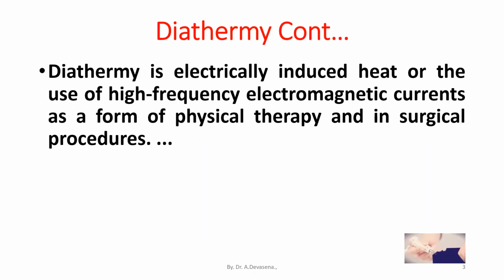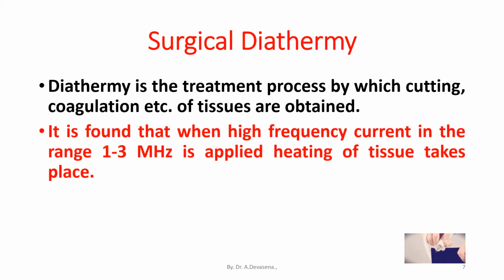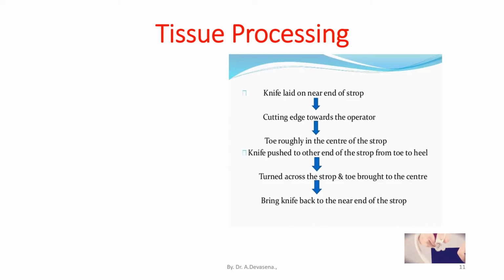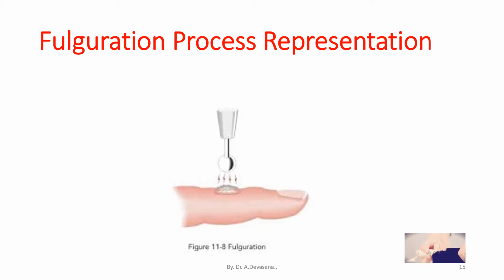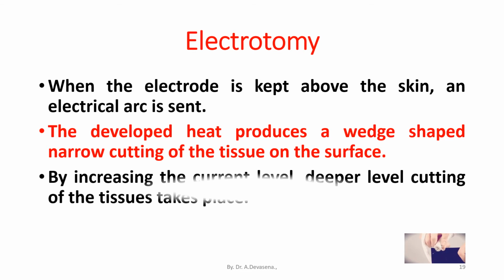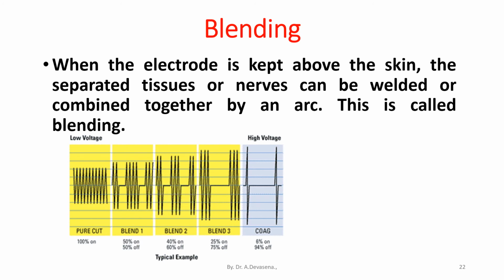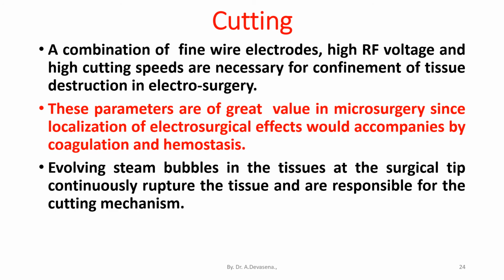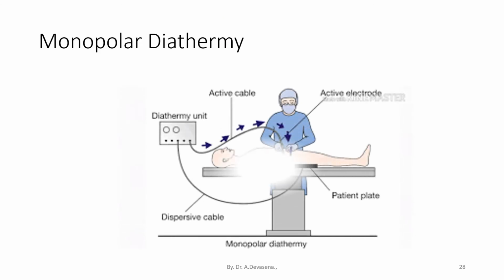DIATHERMY an OVERVIEW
• Diathermy is a therapeutic treatment most commonly prescribed for muscle and joint conditions.
•  It uses a high-frequency electric current to stimulate heat generation within body tissues.
•  The heat can help with various processes, including: increasing blood flow.
• Diathermy is electrically induced heat or the use of high-frequency electromagnetic currents as a form of physical therapy and in surgical procedures. ...
• In surgery, diathermy is used to cauterize blood vessels to prevent excessive bleeding.
•  The technique is particularly valuable in neurosurgery and surgery of the eye.
• Diathermy is the controlled production of "deep heating" beneath the skin in the subcutaneous tissues, deep muscles and joints for therapeutic purposes.
• There are basically two types of diathermy devices on the market today: radio or high frequency and microwave.
• Although most of the newest diathermy machines are largely safe, the electric fields they generate are still inherently hazardous for the patient, operating surgeons, and theatre staff.
•  They can cause burn injury, electrocution, operating room fire, smoke inhalation, and gene mutation.
• Surgical Diathermy: Diathermy is the treatment process by which cutting, coagulation etc. of tissues are obtained.
• It is found that when high frequency current in the range 1-3 MHz is applied heating of tissue takes place.
• The evolving steam bubbles in the tissues at the surgical tip continuously rupture the tissue and by that way cutting action is obtained.
• Similarly during the passage of the high frequency current through the tissue, the tissue is heated locally.
• So that the tissue is melted instantaneously and sealing of the capillary and other blood vessels is taking place.
• Thus the coagulation of the tissues takes place.
• Fulguration: By passing sparks from a needle or ball electrode of small diameter to the tissue, the developed heat dries out the superficial tissue without affecting deep- seated tissues.
• This is called “fulguration” in which the electrode is held near the tissue without touching it and due to passage of the electric arc, the destruction of superficial tissue takes place.
• Thus it is related to the localized surface level destruction of tissues.
• Desiccation: The needle point electrodes are stuck into the tissue and kept steady while passing electric current.
• This creates a high local increase in heat and drying of tissues is taking place.
• This is called” Desiccation” which produces dehydration in the tissues.
• Electrotomy: When the electrode is kept above the skin, an electrical arc is sent.
• The developed heat produces a wedge shaped narrow cutting of the tissue on the surface.
• By increasing the current level, deeper level cutting of the tissues takes place.
• Normally continuous R.F. current is used for cutting.
• Coagulation: When the electrode is kept near the skin, high frequency current is sent through the tissue in the form of bursts and heating it locally so that it coagulates from inside.
• The concurrent use of continuous R.F. current for cutting and a R.F. wave burst for coagulation is called Hemostasis mode.
• Blending: When the electrode is kept above the skin, the separated tissues or nerves can be welded or combined together by an arc. This is called blending.
• Cutting: A combination of  fine wire electrodes, high RF voltage and high cutting speeds are necessary for confinement of tissue destruction in electro-surgery.
• These parameters are of great  value in microsurgery since localization of electrosurgical effects would accompanies by coagulation and hemostasis.
• Evolving steam bubbles in the tissues at the surgical tip continuously rupture the tissue and are responsible for the cutting mechanism.